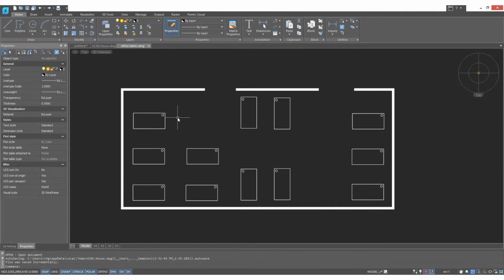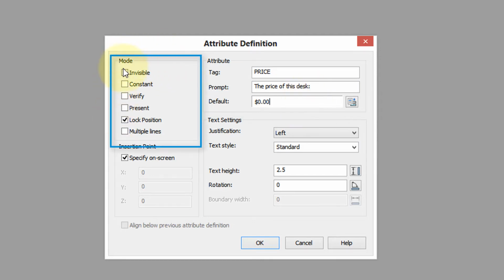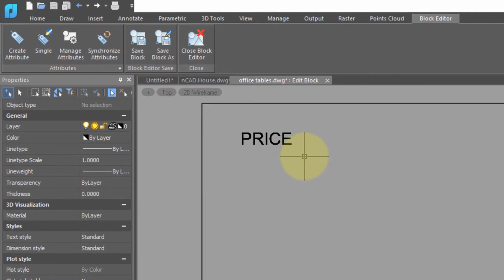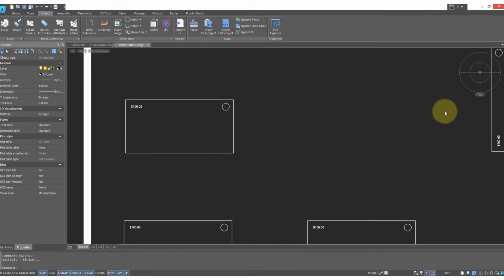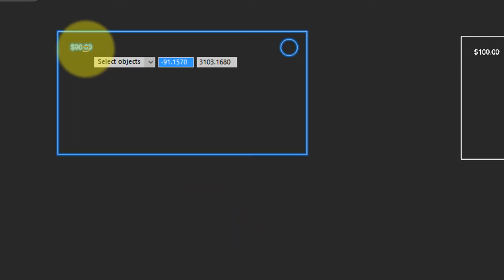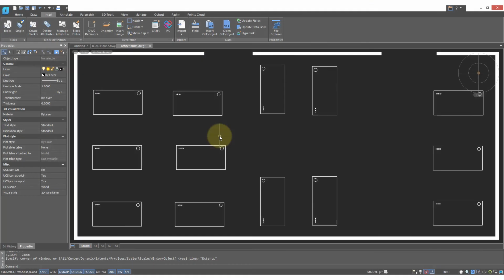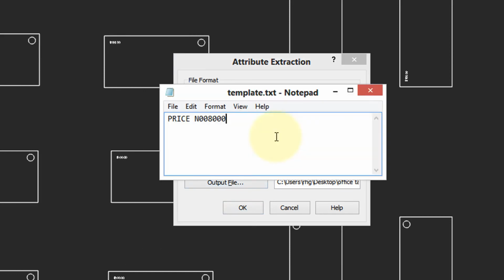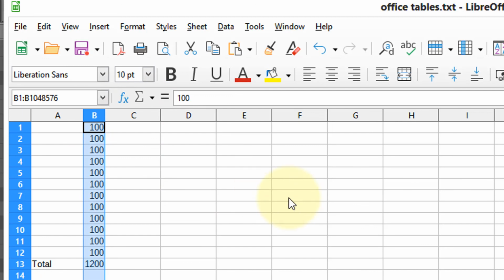Working with Attributes in Blocks - Lesson 39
Blocks can hold data called "attributes," such as prices and model numbers. In this video, you learn how to add attributes to and extract data from blocks:
• Adding attributes to blocks
• Filling data into attributes
• Editing attribute data
• Toggling the visibility of attributes
• Exporting attributes to a spreadsheet program

Download the latest version of nanoCAD Platform with 5 professional modules and use it free for 30 days to experience all nanoCAD benefits